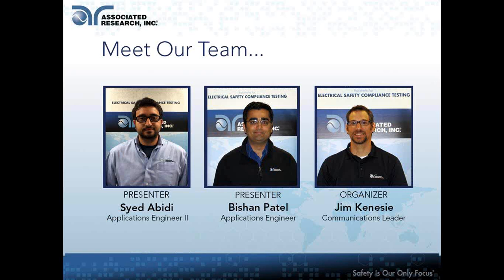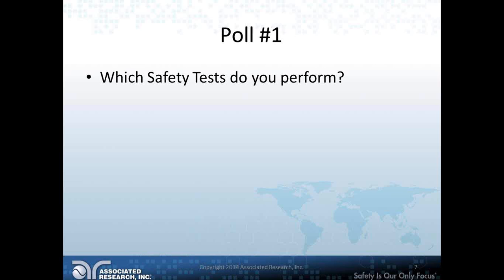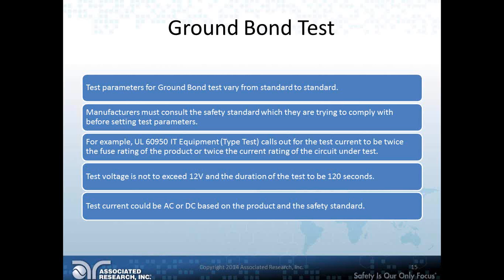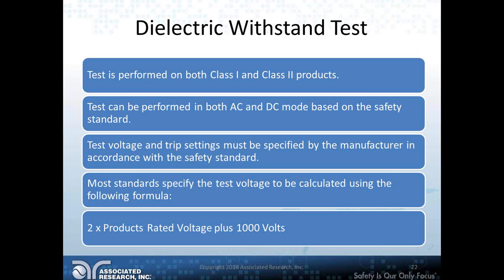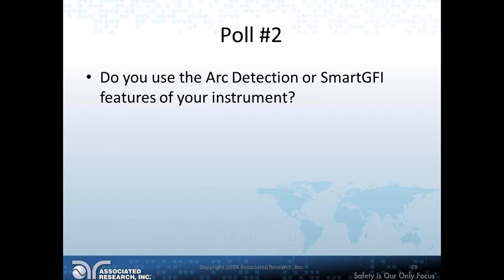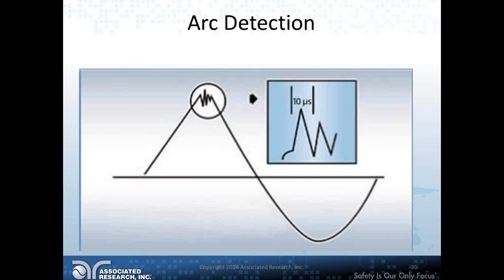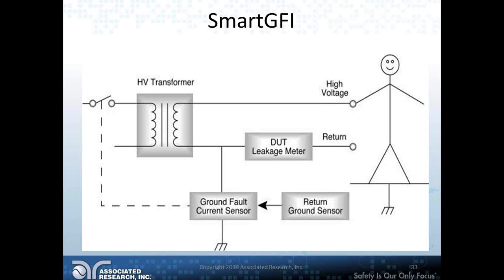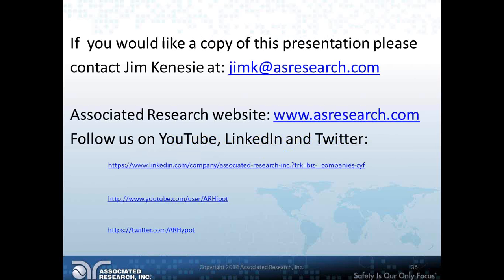Electrical SafetyTesting Circuit Theory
This archived webinar covers the following:

:: Review of Electrical Safety Tests
:: What is tested during each test type
:: Electrical circuits for safety tests
:: Arc Detection and Smart GFI circuits